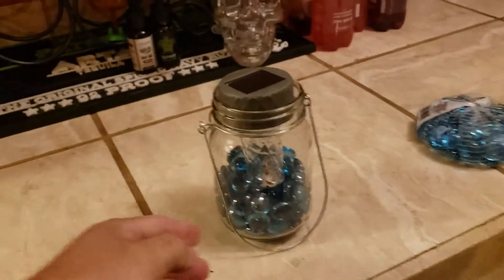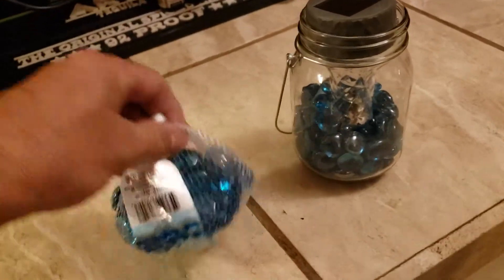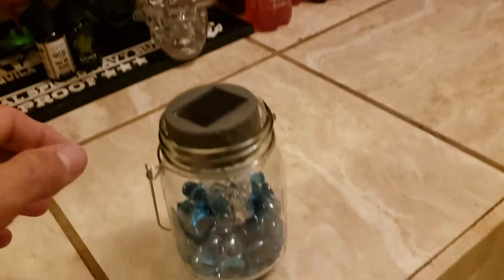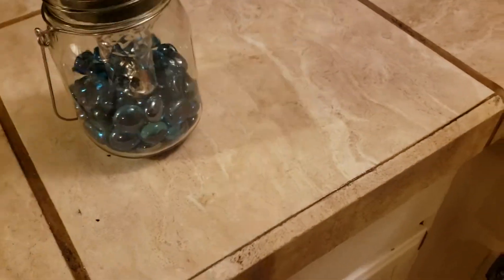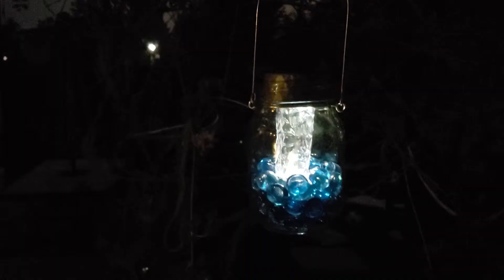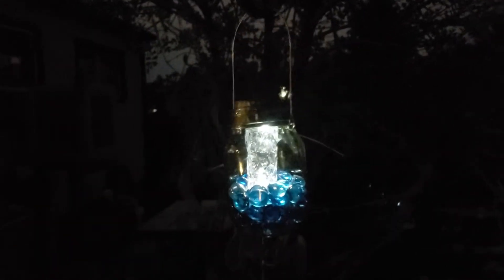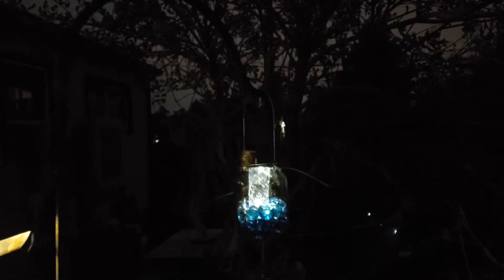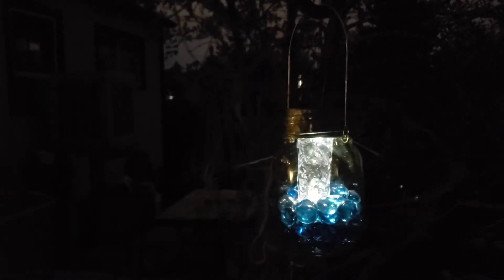DIY how to make a hanging solar Lantern for $3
This is just a way that I made a solar Lantern for three bucks. Everything was purchased from Dollar General and you'll need a little silicone as well.